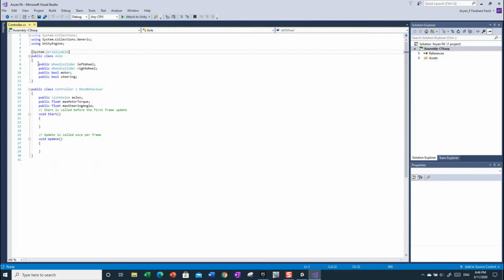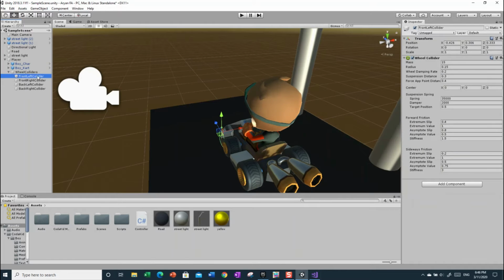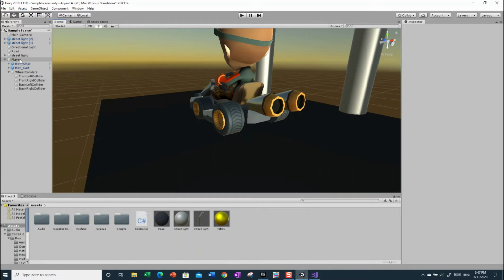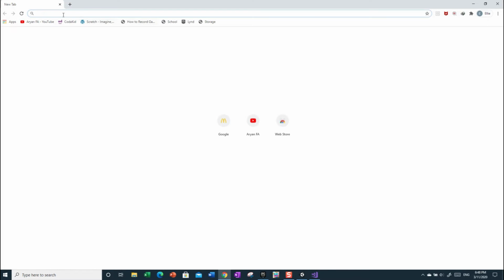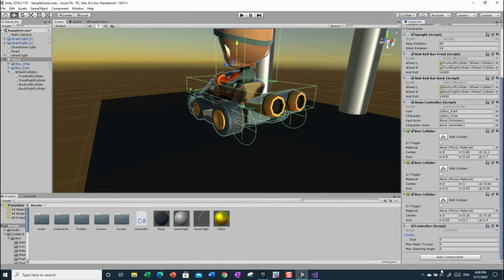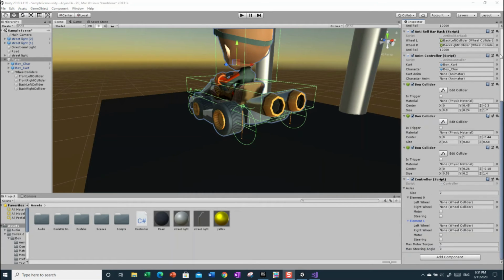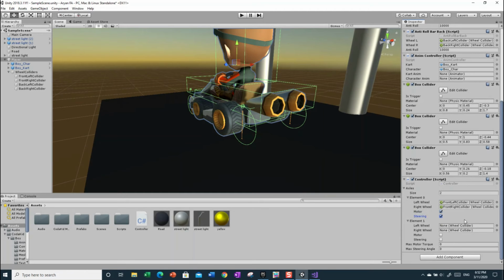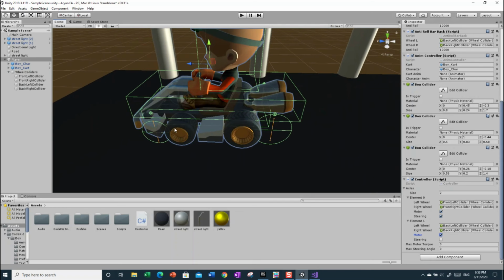10-Making some changes to our character's car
Creating a game with Unity.
Coding with Unity

In this video, I am going to show you how to do some changes to the character's car created in with unity.